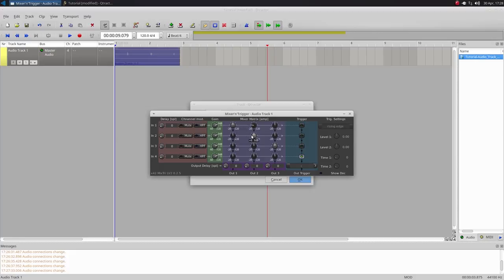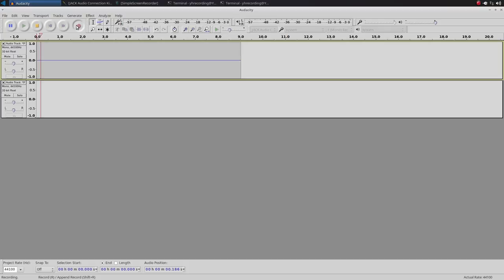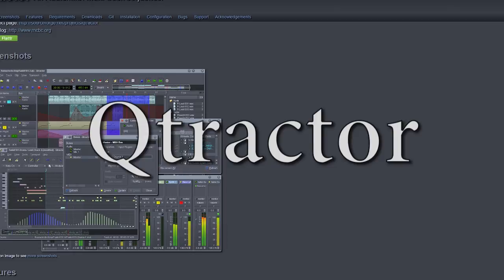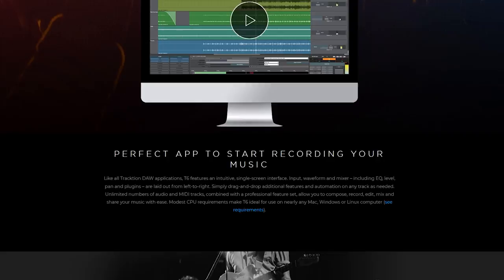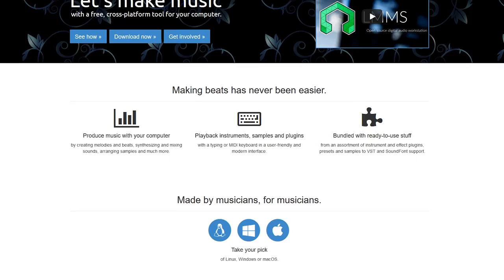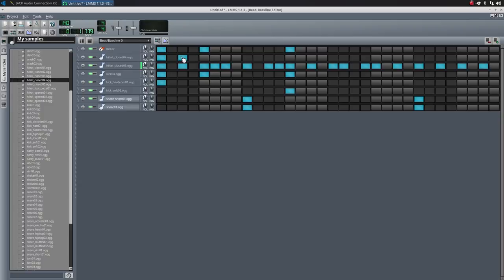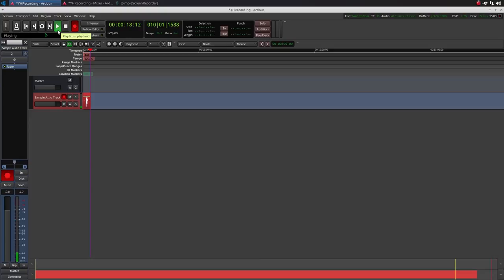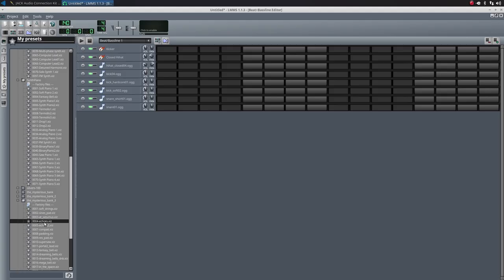Free DAWs for Linux - Music Recording Software on Linux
Audio Interface

This video covers the best free DAWs for creating music on Linux.

Linux is a free operating system that can be used to record and create music in the home studio. Though the programs aren’t as polished or well supported as those on Windows and Mac, there are some powerful options available. In this video, we cover some of the best programs that are freely available for audio production on Linux.